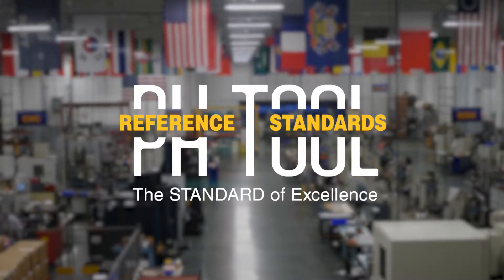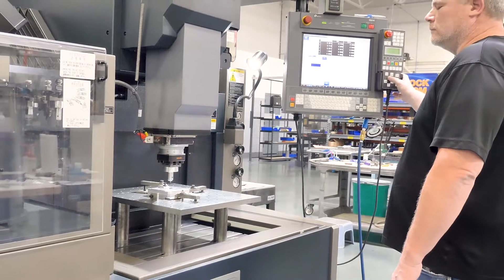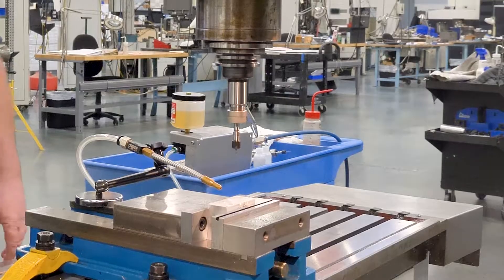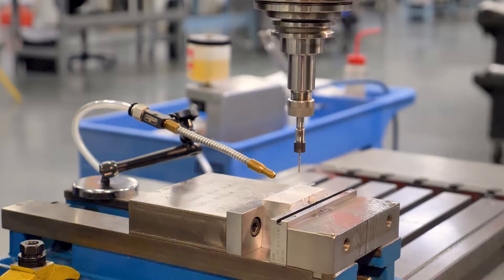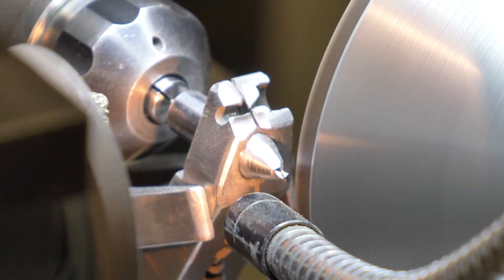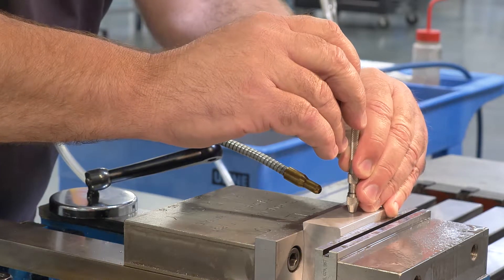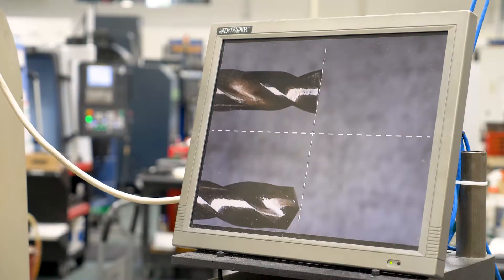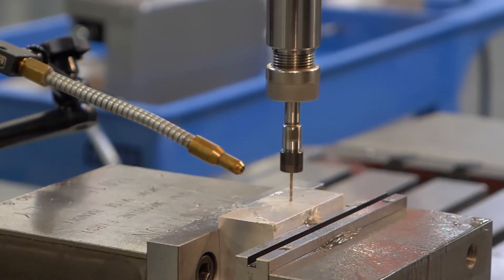Flat Bottom Holes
See why PH Tool is the reference standard leader in creating truly flat flat bottom holes.